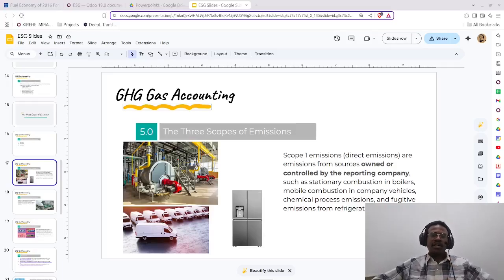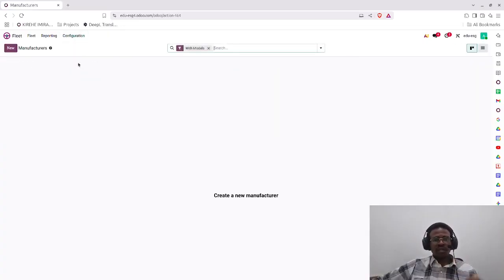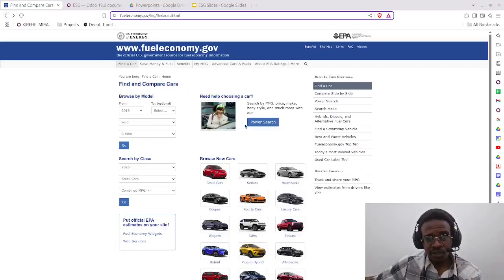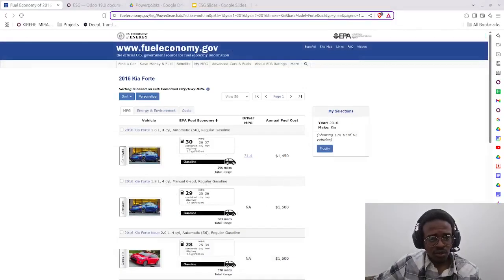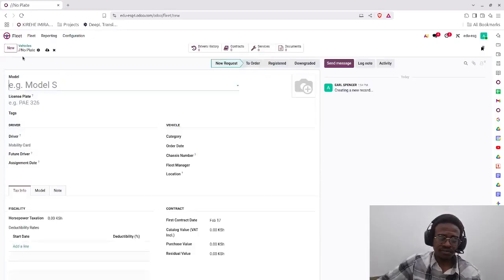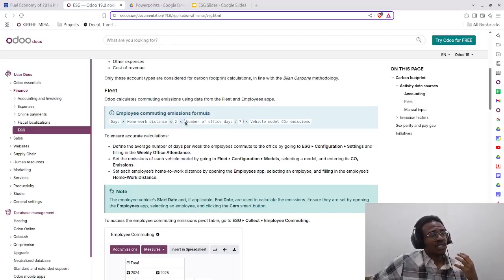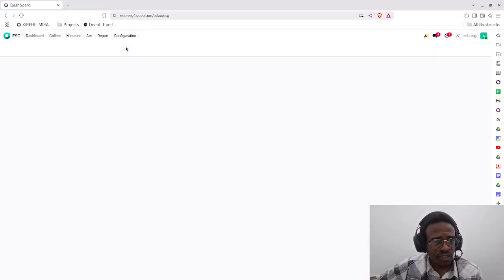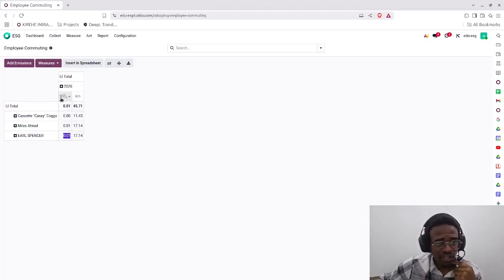[404] Track Emissions During Employee Commute Using Odoo